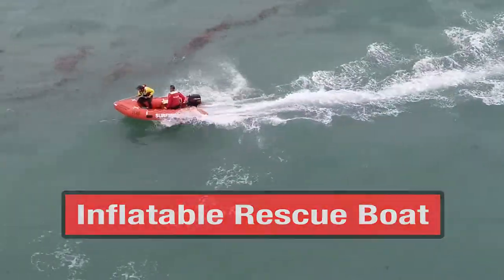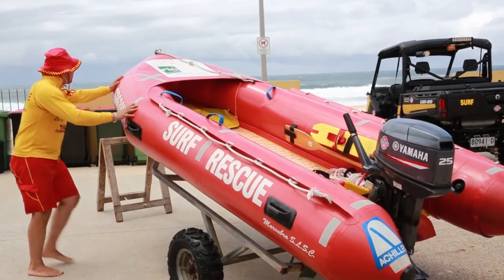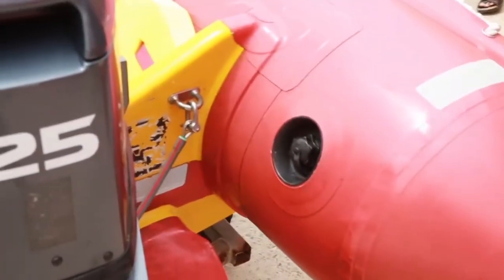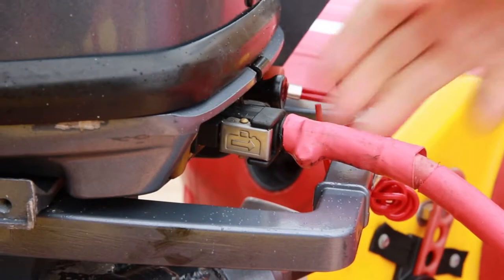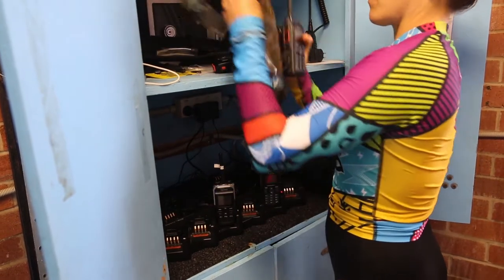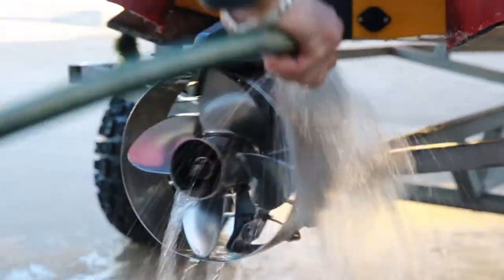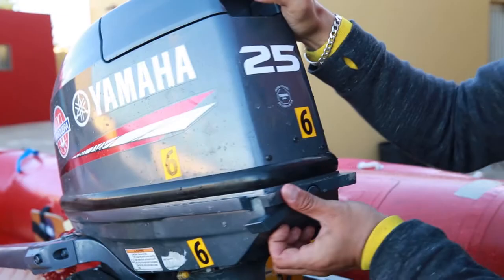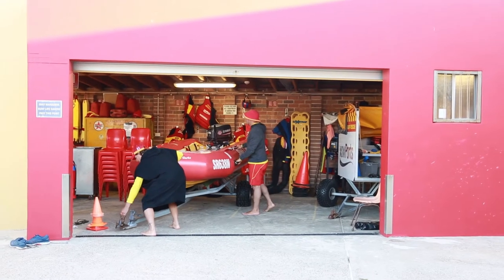Inflatable Rescue Boat - Preparation and Maintenance - Video 1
This is the first video in a series of four covering procedures and practices used by surf life savers operating an Inflatable Rescue Boat. This video shows preparation and maintenance of the IRB before and after on water operation. The Next video covers Lifting and Launching of the IRB.
The series has been made by Maroubra surf club to augment their IRB training programme. With thanks to Big See Content Videography and Shore Face Drone Imagery.